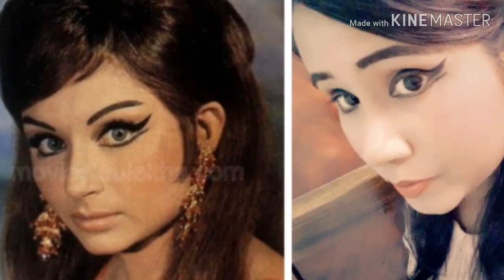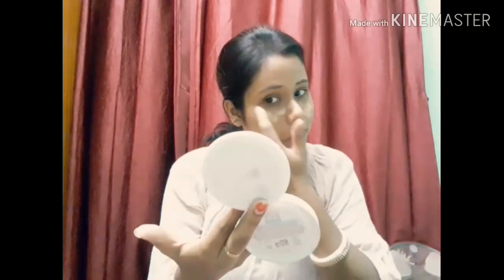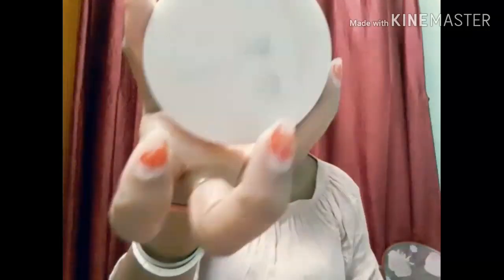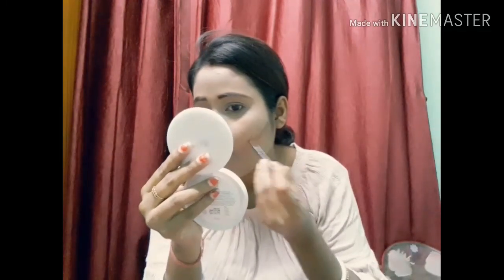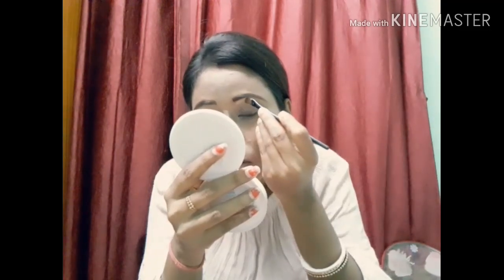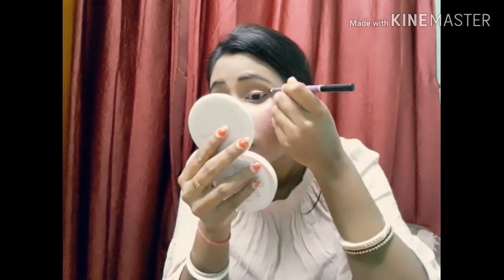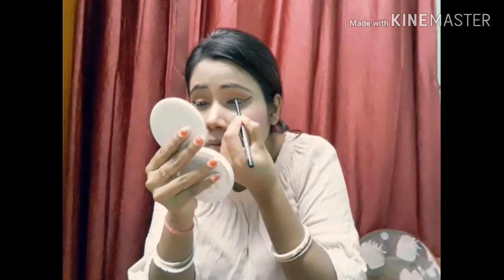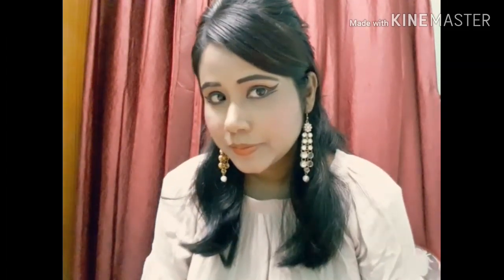60's bollywood acctress sharmila tagore inspired make up look....retro make up tutorial...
i m going to show you how to do 60's acctress sharmila tagore make up look , retro make up tutorial...

#60's acctress make up look 2019